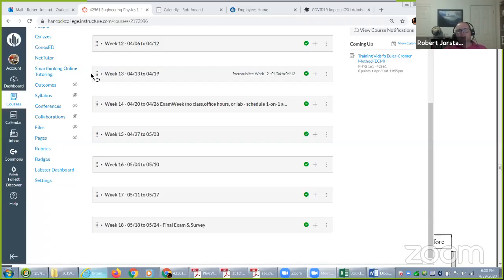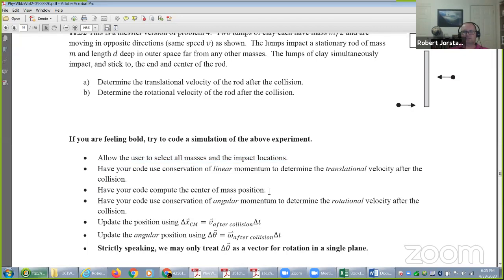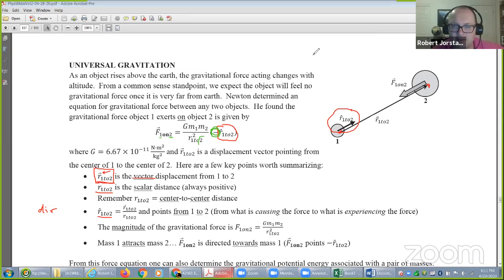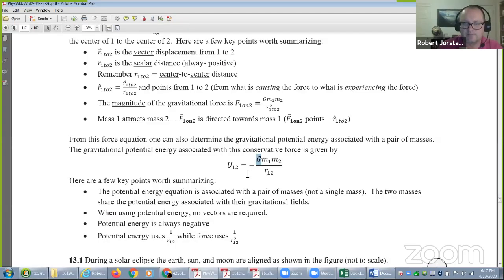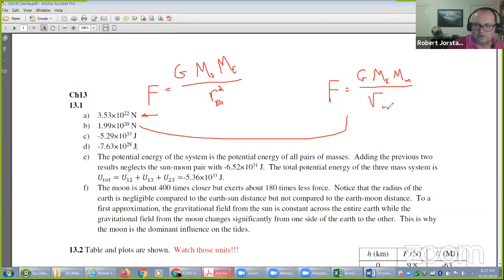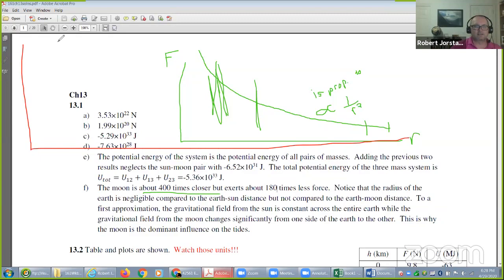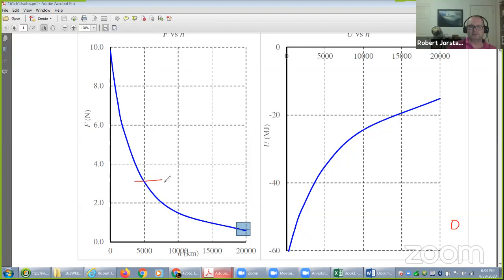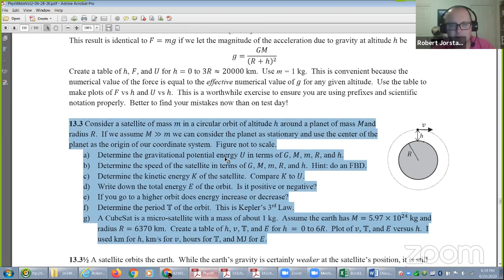Chapter 13: Universal Gravitation (Big G)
Misc comments on Big 3 conservation laws for first 7 min.
Brief intro to Chapter 13 starts at 7:00 min mark.
Then problems 13.1 & 13.2.